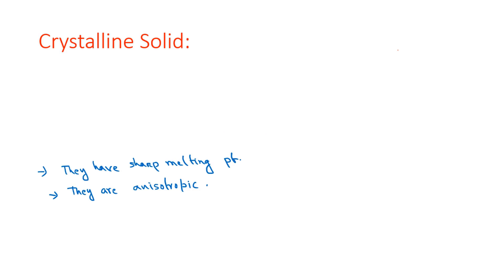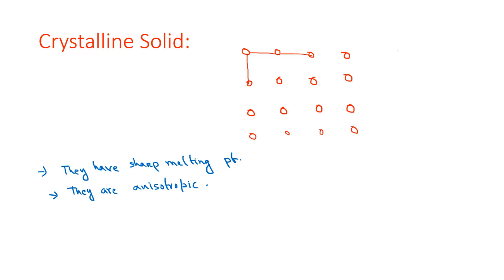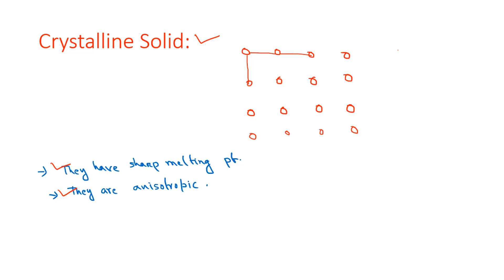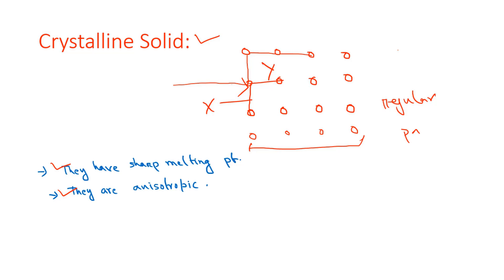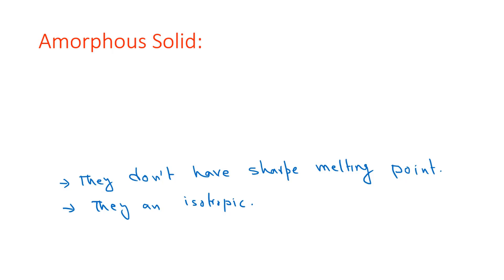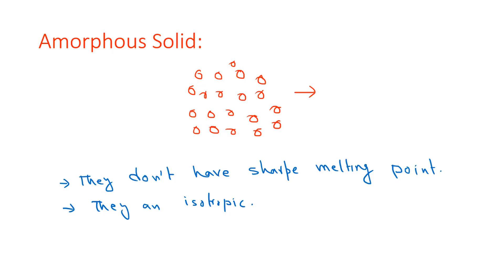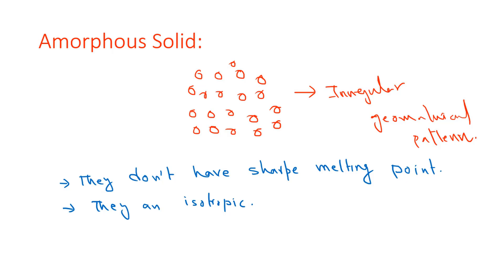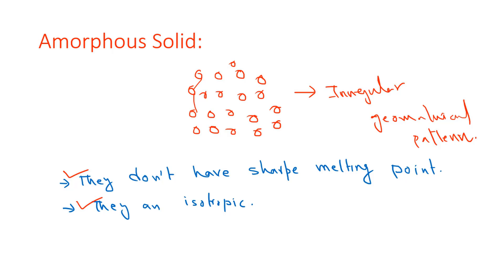Physics class 11, 12 :What is Solid ?: HS Physics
This video is for HS  students.

By : Dr. Debanjan
Faculty from  National Institute of Technology